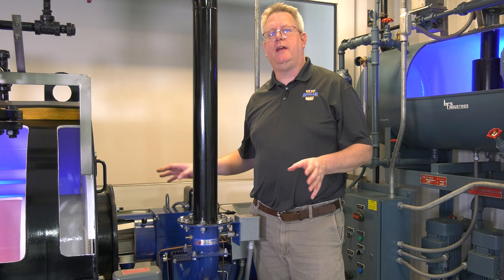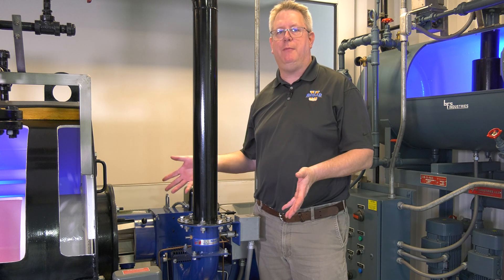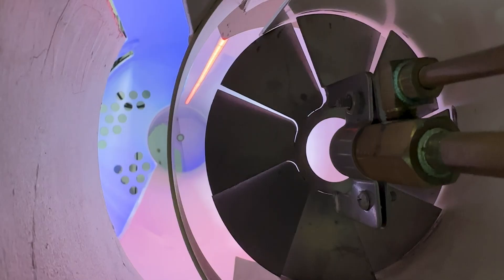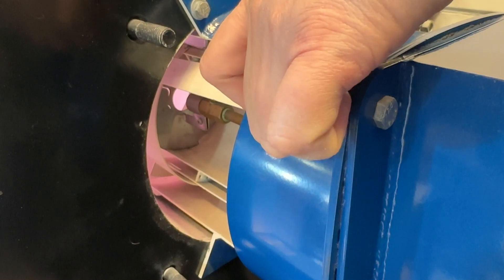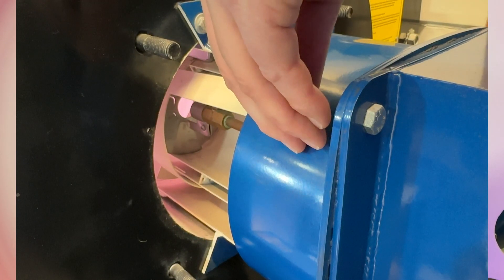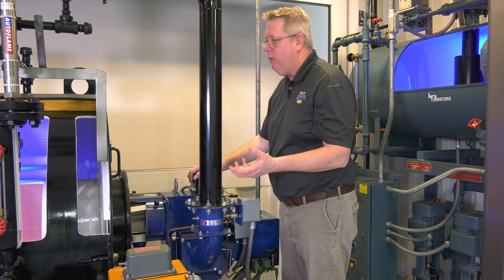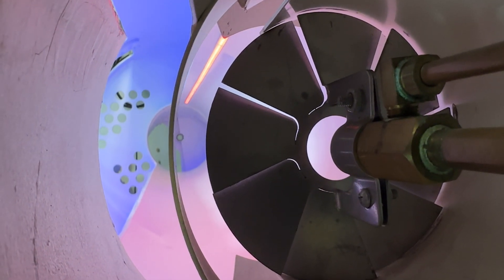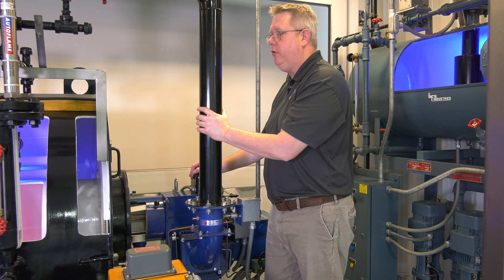What is The Difference Between Primary & Secondary Air? Weekly Boiler Tip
This week we dive into how Primary and Secondary Air work in burners. You can learn this and more at WARE's Boiler University.

We offer nationwide boiler rental. Get a quote within an hour!